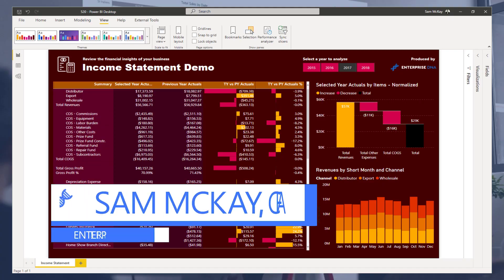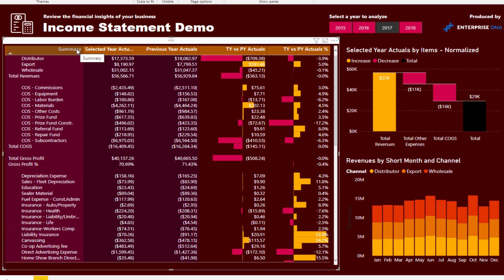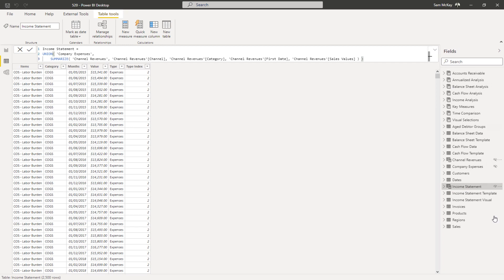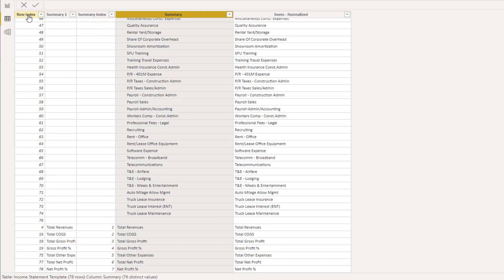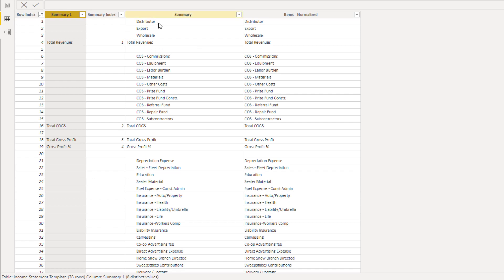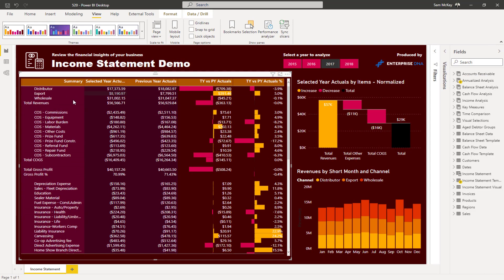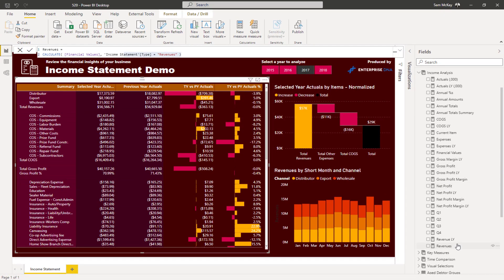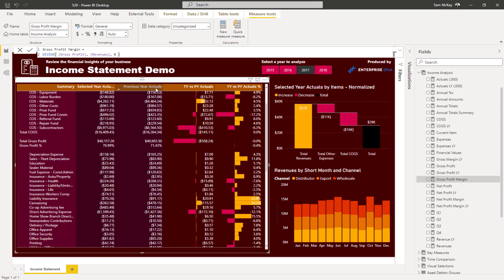Financial Reporting Techniques For Power BI - Complete Table Customization Tips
For today’s video, I’d like to go over a little bit of financial reporting. I’ve already created a few videos for this back in a couple of years now, so I think it’s time for an update. I want to show how you can create customized tables to showcase financial data dynamically and effectively as I think this technique is relevant today as it ever was.

Sam

Video Details
00:00 Introduction
01:43 Table template
03:30 Creating a formula
07:39 Overlay results into templates